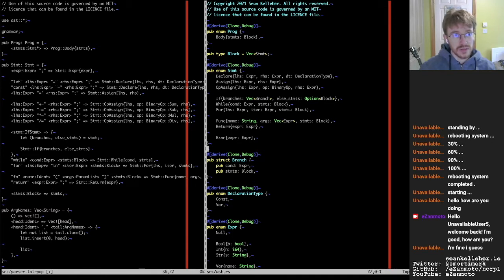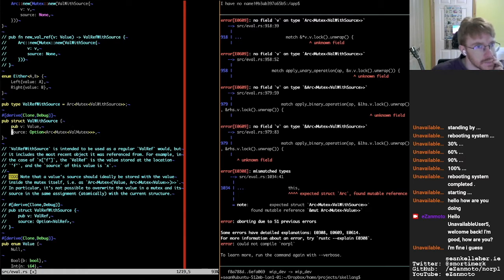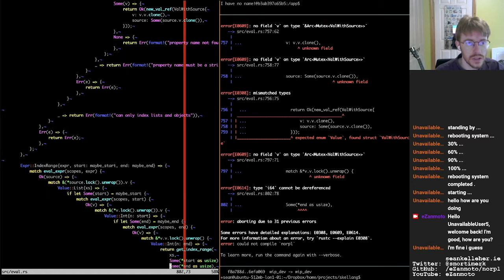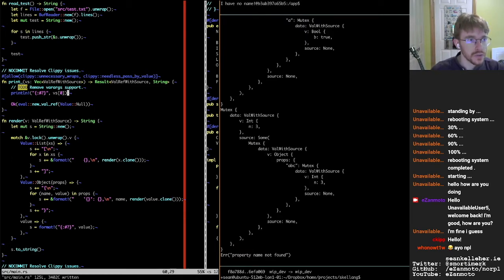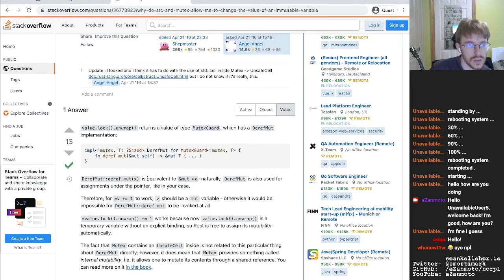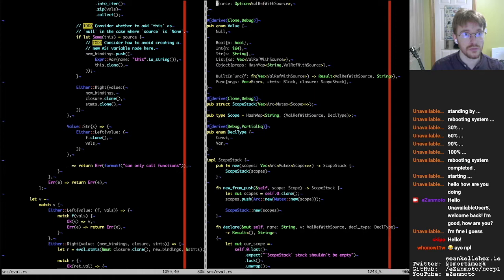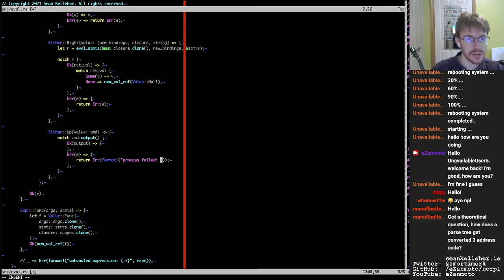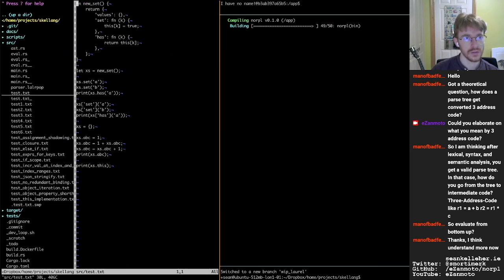Writing a Programming Language (in Rust) 18: Laurel: Calling a string as a process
0:00:00 Restructuring `ValRefWithSource` for correctness
1:07:32 Remove redundant operation
1:27:54 Call a string as a process